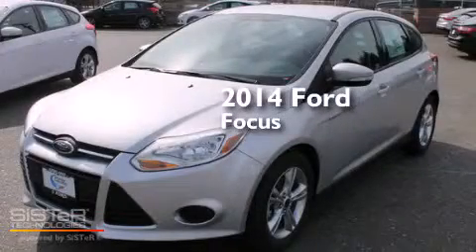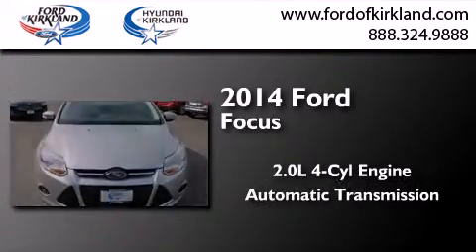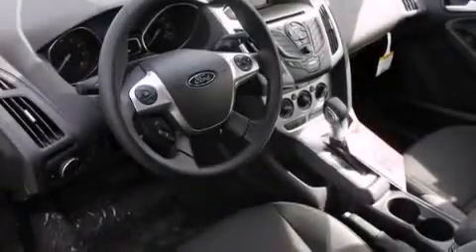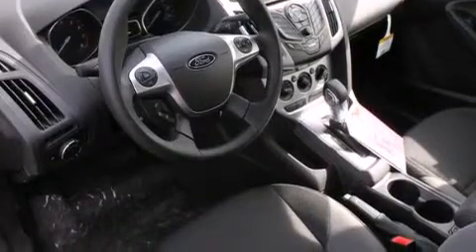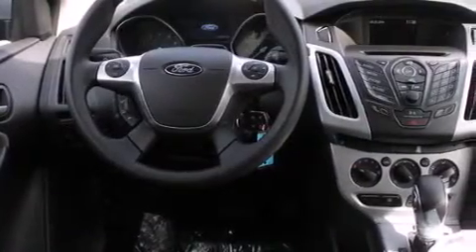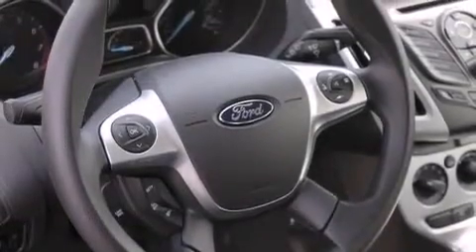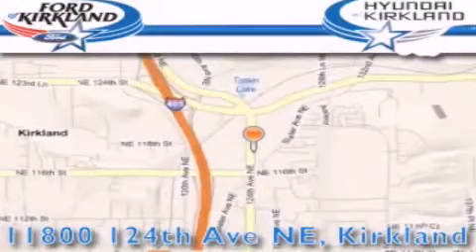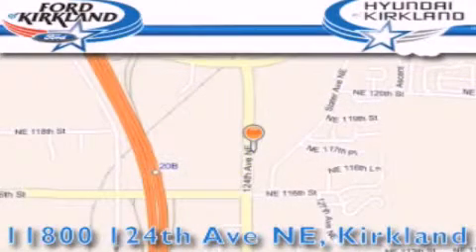2014 Ford Focus Kirkland WA 98034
We have been honored to serve the Kirkland WA area , we promise that your experience at our dealership will exceed your expectations ! Year : 2014 Make : Ford Model : Focus Engine : 2.0L 4Cyl Trans . : Automatic Exterior : Ingot Silver Metallic Miles : 25 Interior : Charcoal Black Stock : 282147 Ford and Hyundai of Kirkland 124th Ave NE Kirkland , WA 98034